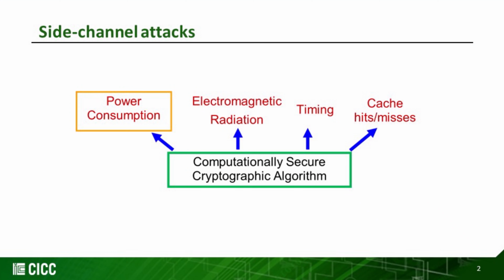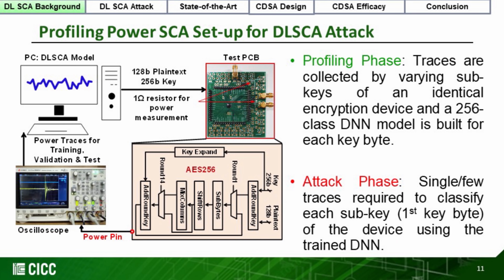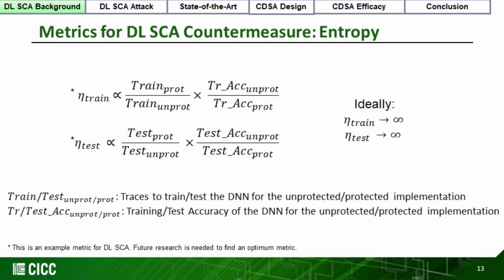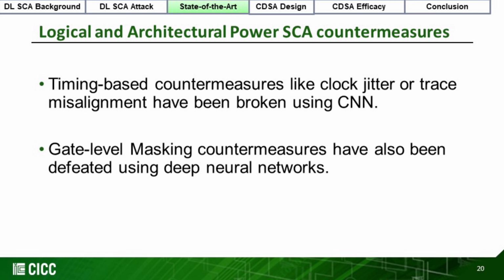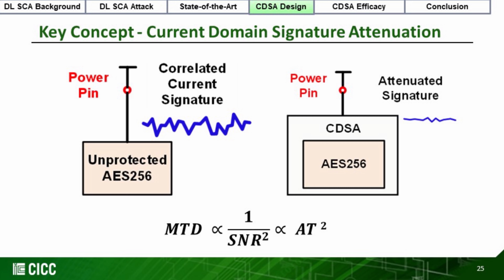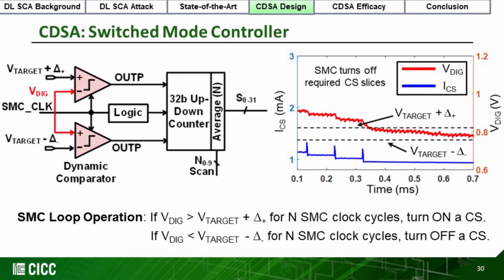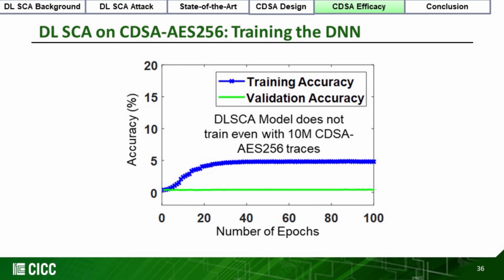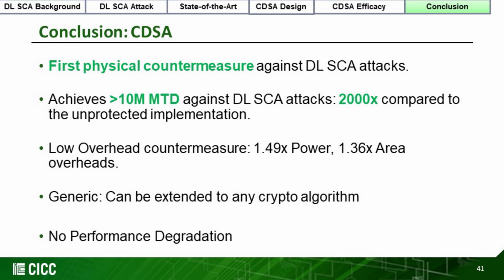CICC 2020: Deep Learning Side-Channel Attacks and protection using Signature Attenuation Hardware